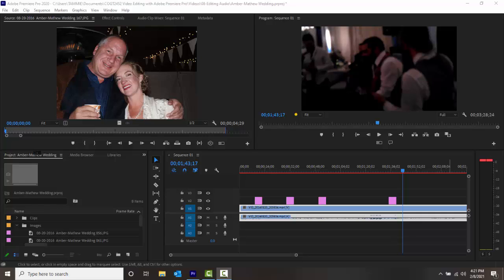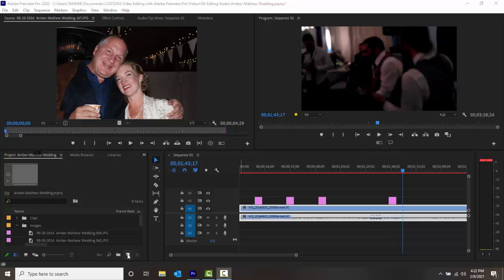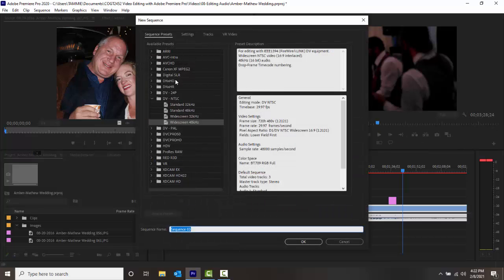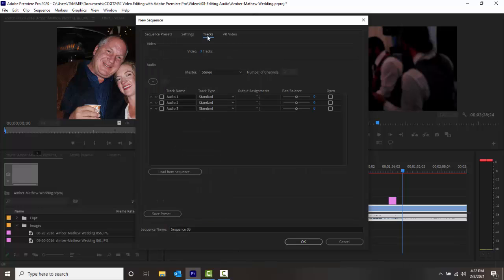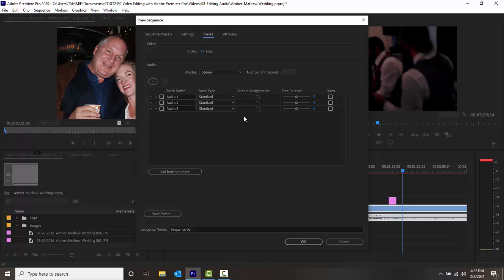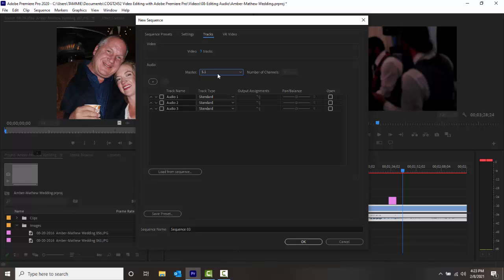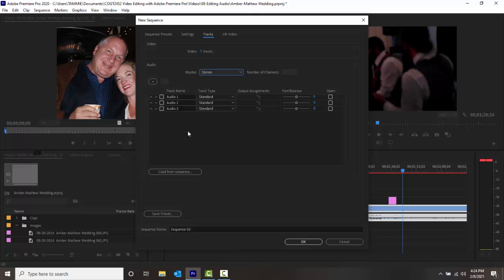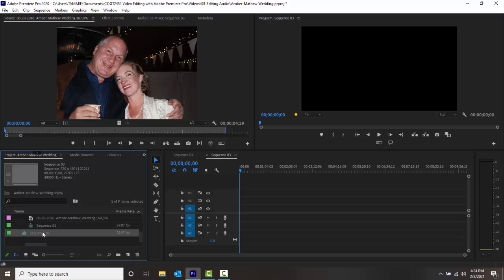08 02 Configuring the Audio Master Track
Configuring the Audio Master Track
Editing Audio